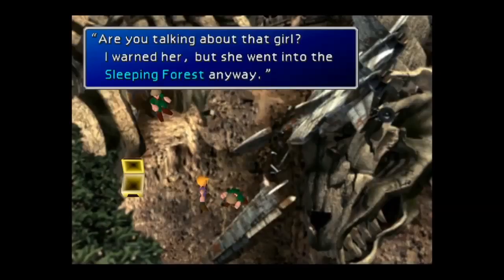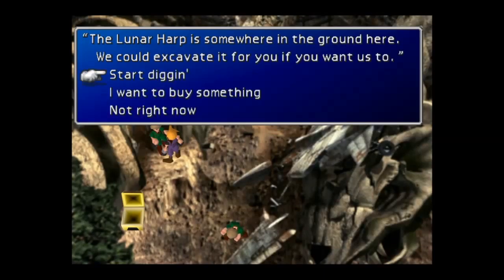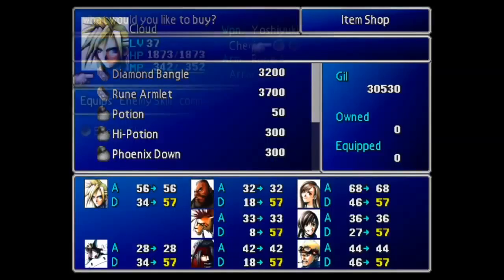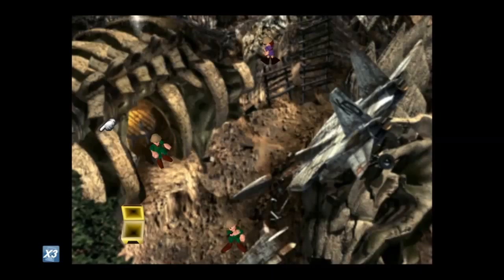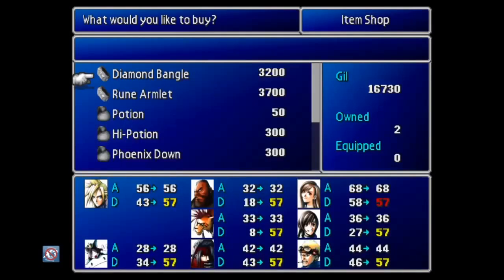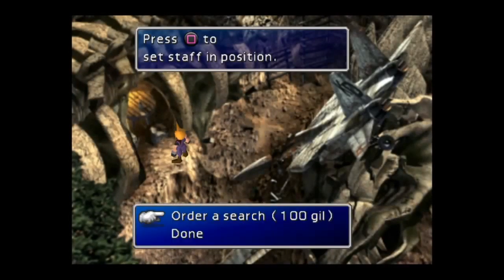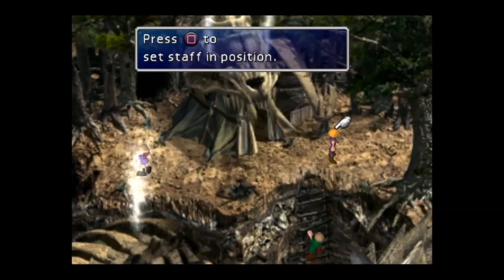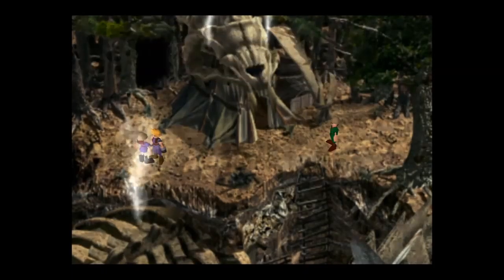FFVII with Alexinatron (Part 56)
Bone Village Quicky
We get the lunar harp in a cinch and breeze throught the sleeping forest.

Captured with:
Kinect
Xbox One/PS4